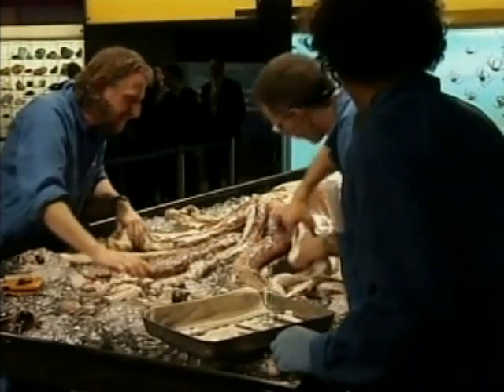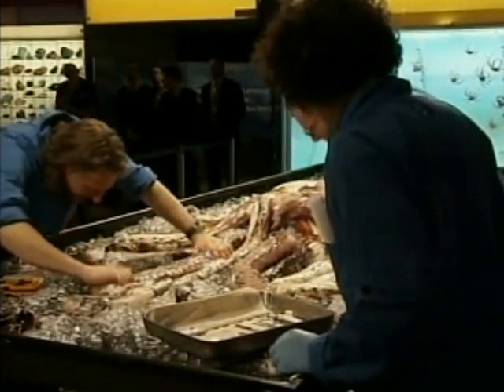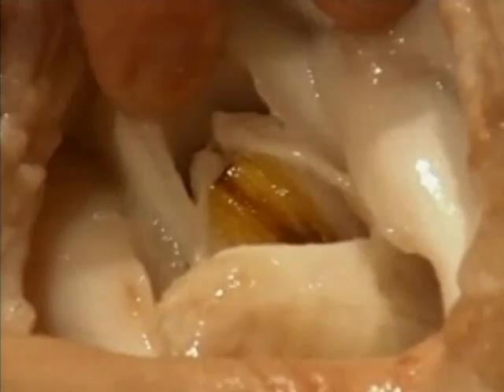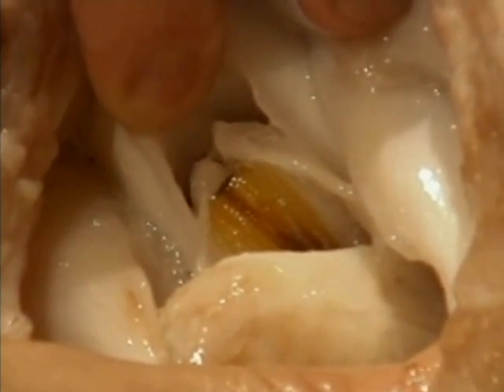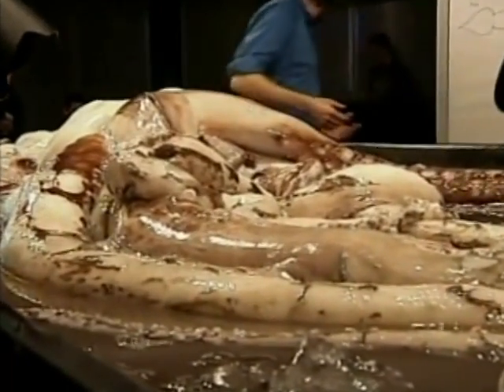500-Pound Squid Caught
"CBS News RAW": Scientists dissected a 540 pound giant squid in hoping to understand climate change effects on ocean ground floor. Scientists began their work in front of a crowd of museum visitors.